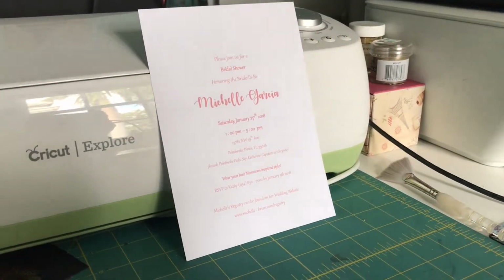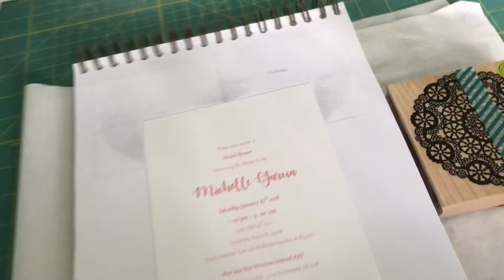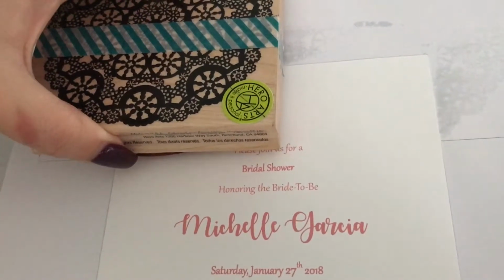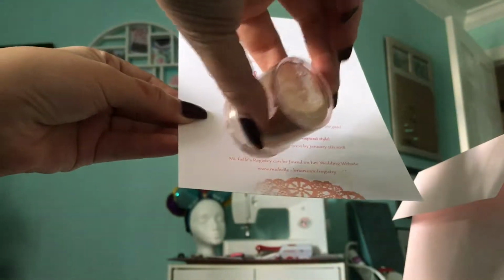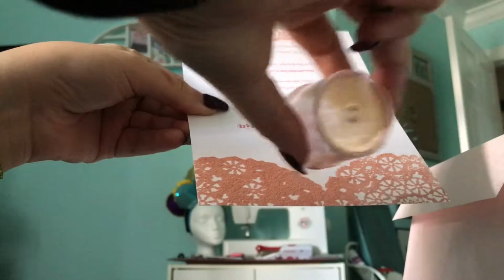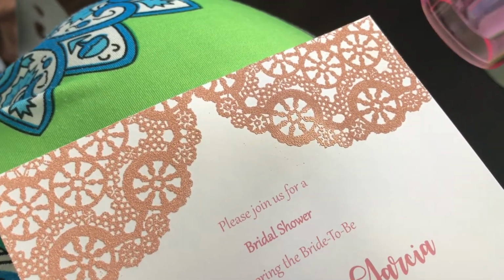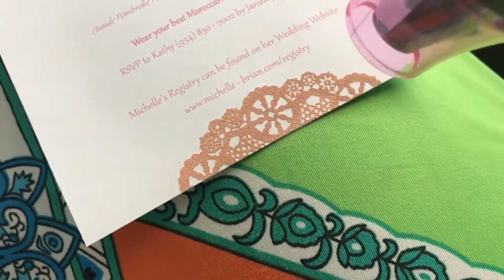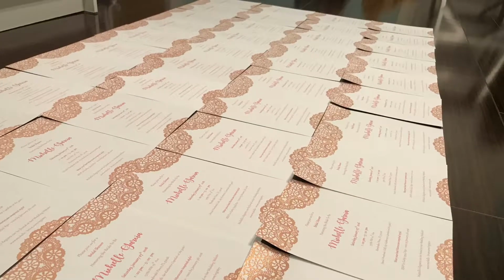CraftingWithKathy Episode 12: Embossing With Heat Tools & Powder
I couldn't do a normal CWK episode on Snap or Insta stories because this was for my best friend's engagement party, and thus I couldn't have her watching it before the invites were sent! But I still wanted to film a little tutorial for those who may be intimidated by the idea of embossing (like I totally was at first), so I put this together quickly on my phone's iMovie app (how crazy to have this type of technology available?!?). Hope it's helpful!

Here's a list of the items I used to make these invitations:
1. Cardstock (which I cut down from 7.5 x 5.5 to 7 x 5 because I didn't realize they wouldn't fit the envelopes otherwise
2. Rose Gold Embossing Powder
3. Versa Mark Ink Pad
6. Inkadinkado Anti-Static Pouch

CraftingWithKathy is a behind the scenes look at the work in progress of WCB Craft Studio orders, raw and unfiltered! Some of these episodes are originally broadcasted on Snap Chat or Instagram Stories, and that's why the screen layout may be in portrait mode.